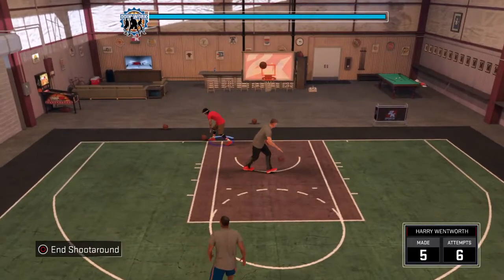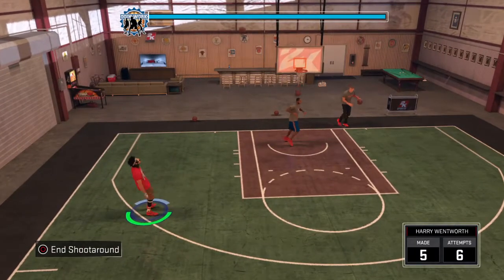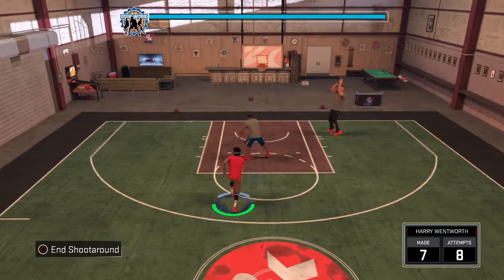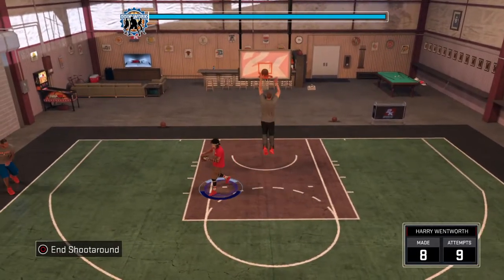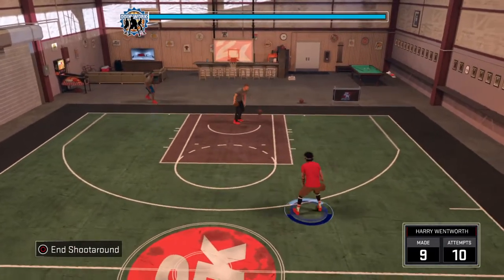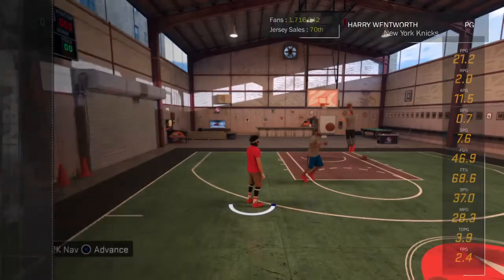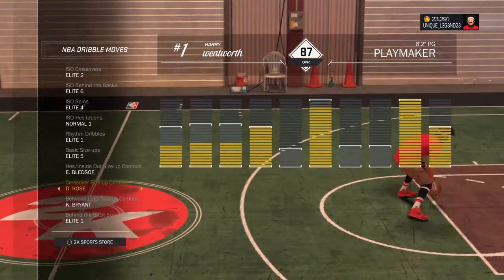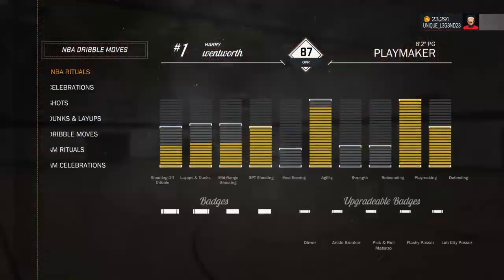NBA 2K17 How to spam kobe bryant cheese